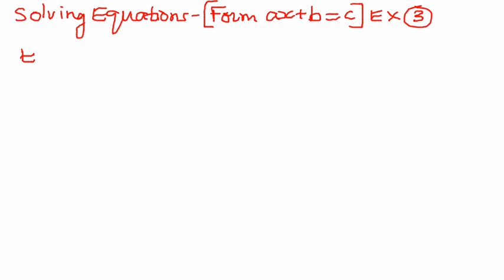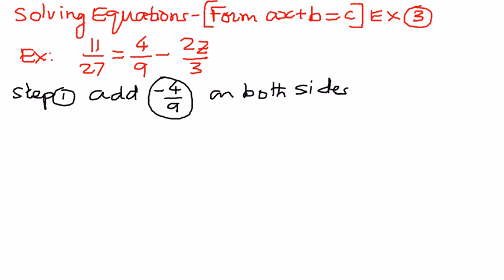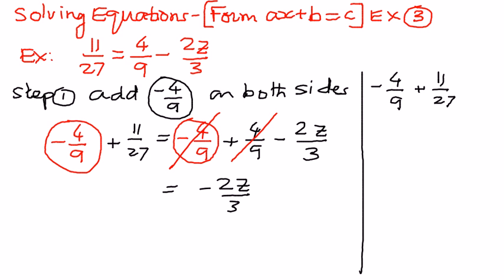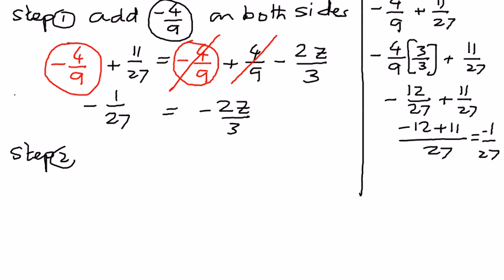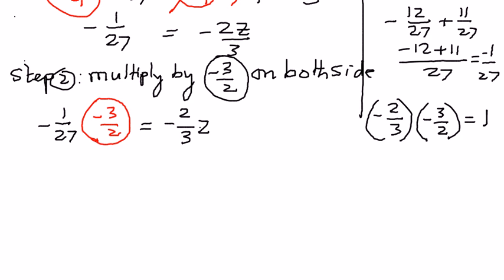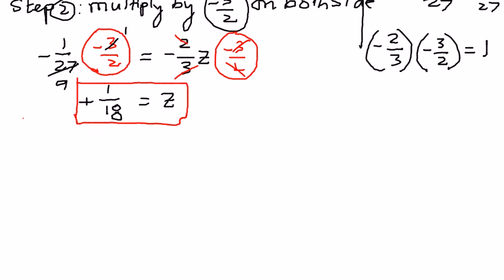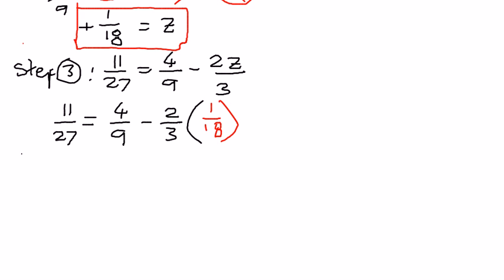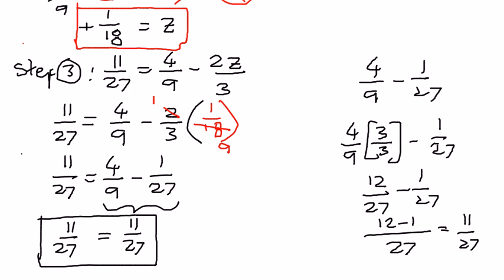Solving Equations -- Form ax+b=c Example 5